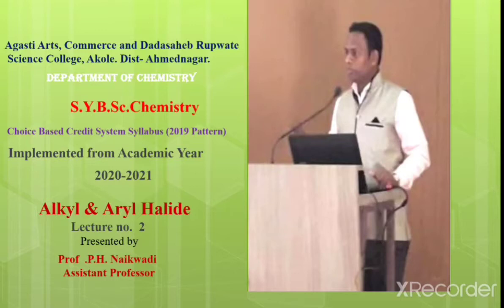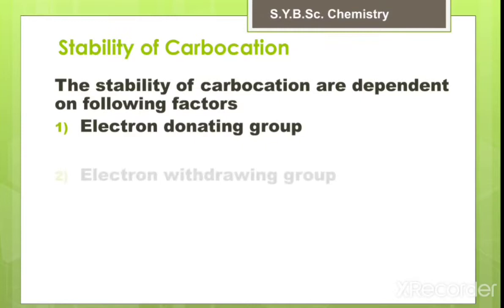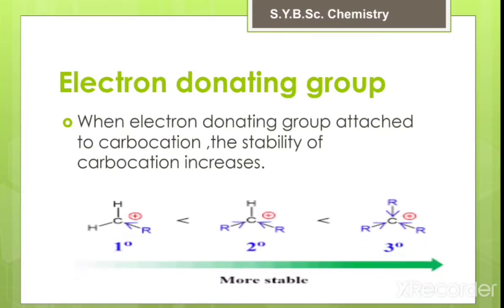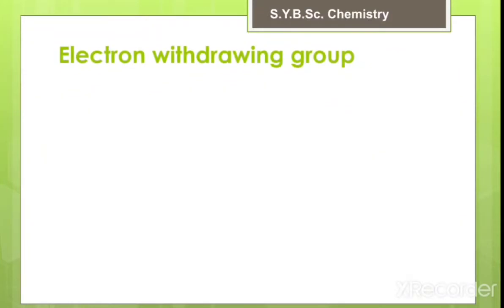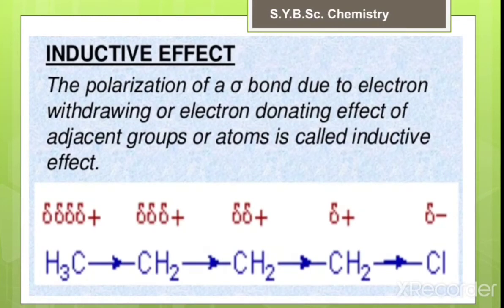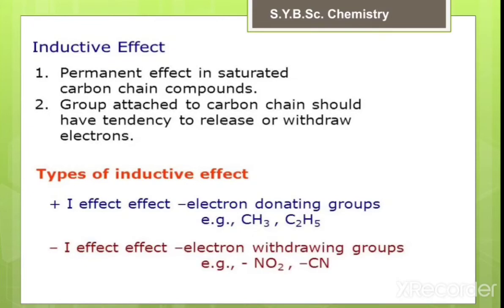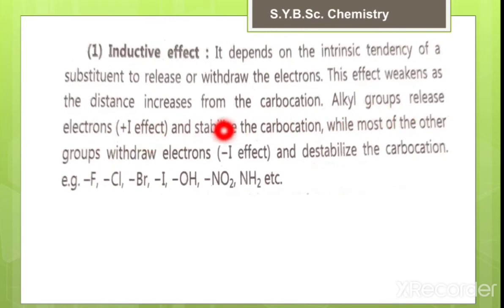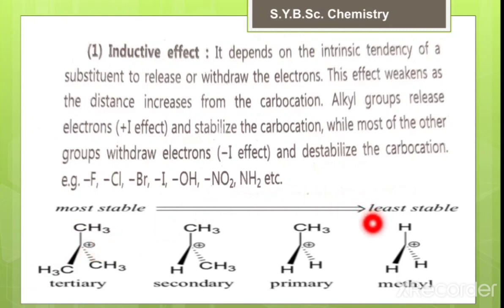S.Y.B.Sc. Organic Chemistry Alkyl Halide Lecture no.2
Organic Chemistry
Chapter no. 4
Alkyl and Aryl Halide
Stability of Carbocation
1.Electron donating group
2. Electron withdrawing group
3. Inductive Effect